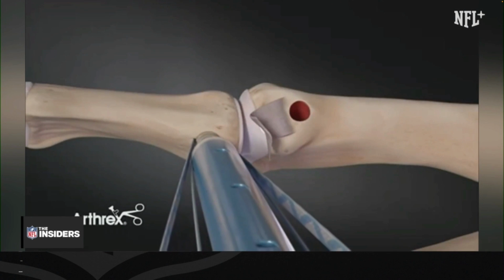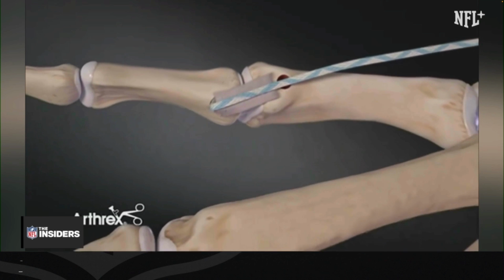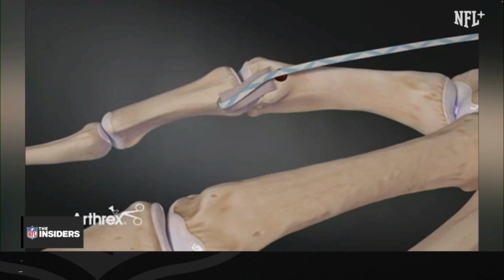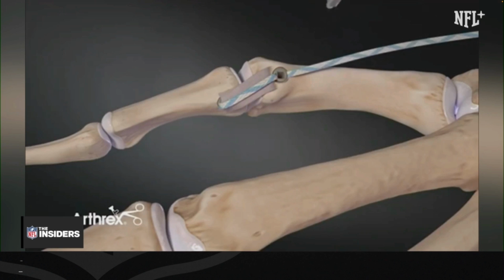Jonathan Taylor Thumb UCL InternalBrace™ procedure - NFL Network "The Insiders" with Ian Rapoport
As week 14 of the @NFL season is underway, Arthrex innovation was featured on the NFL Network's show "The Insiders." Thank you to Ian Rapoport for highlighting the Thumb UCL InternalBrace™ ligament augmentation procedure, after Indianapolis @colts running back Jonathan Taylor's recent surgery.